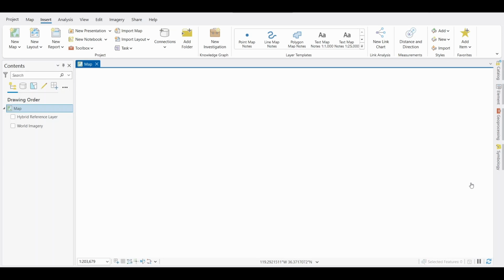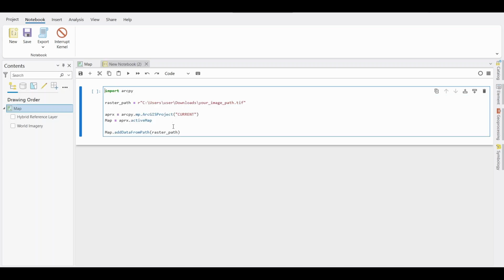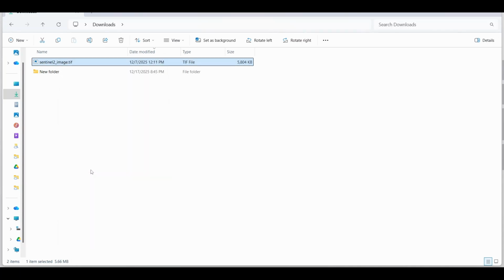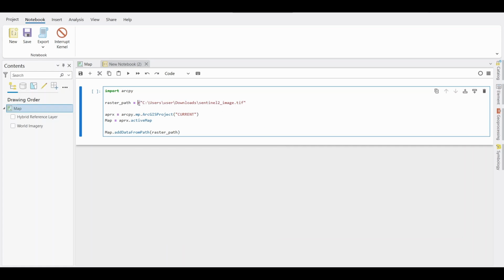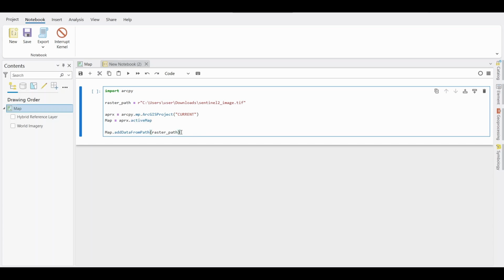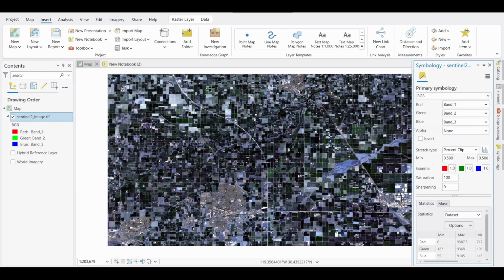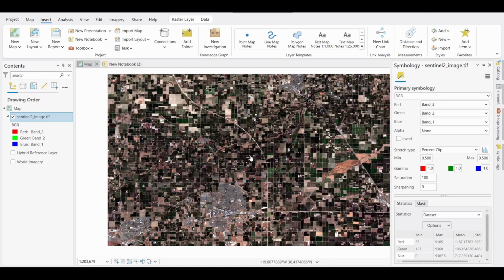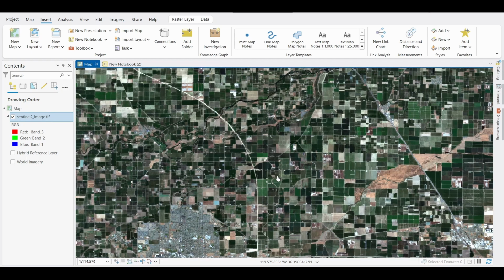ArcGIS Pro Beginners Tutorial | How to Load Raster Data using Python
In this short tutorial, you’ll learn how to load raster data in ArcGIS Pro using Python (ArcPy).

We use a simple Python script to add a GeoTIFF (such as Sentinel-2 or Landsat) directly into the active map of ArcGIS Pro. This is perfect for beginners who want to start automating GIS workflows with Python.

✔ Uses ArcPy
✔ Works in ArcGIS Pro Python Window & Notebook
✔ Beginner-friendly and practical